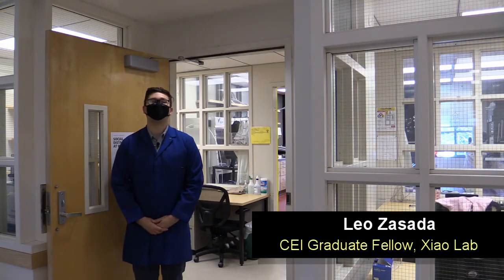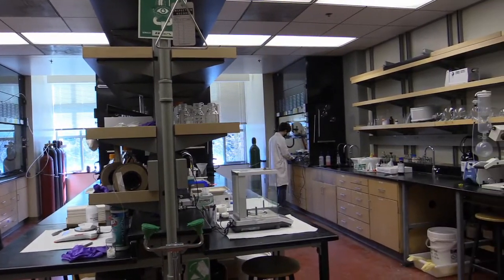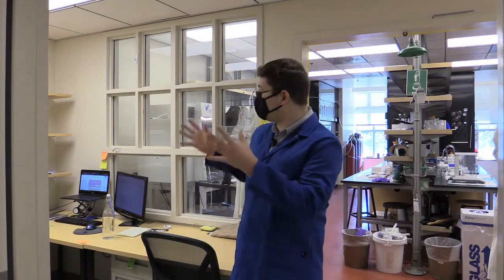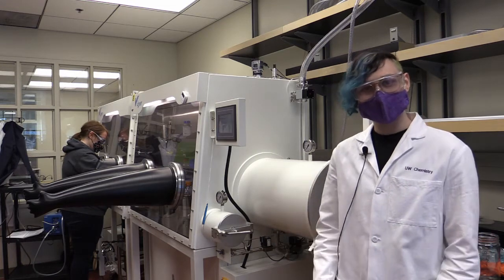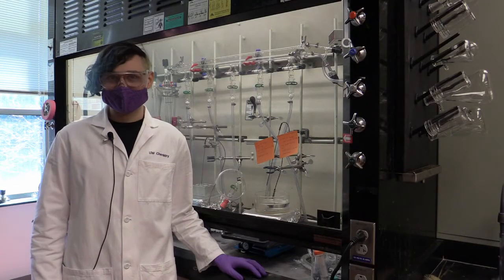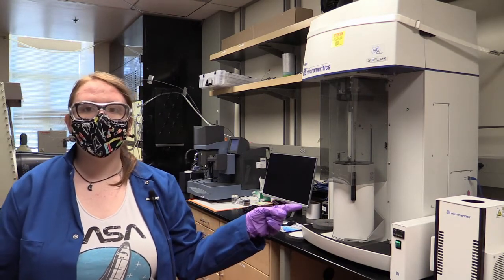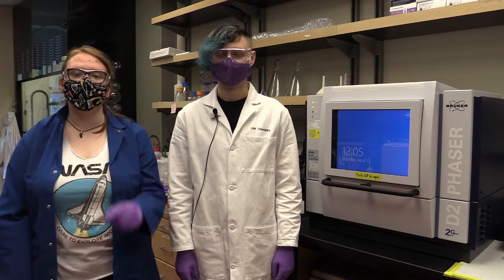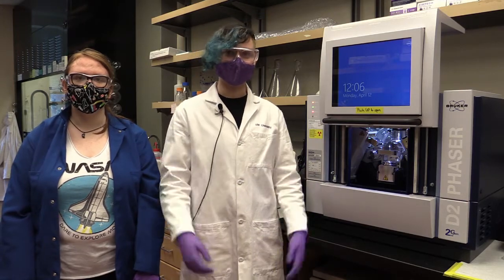Xiao Lab Tour - University of Washington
Leo Zasada is a University of Washington (UW) doctoral student in chemistry and a UW Clean Energy Institute Graduate Fellow. He is a member of assistant professor Dianne Xiao's research group, which researches porous crystalline materials across multiple length scales, from the molecular to the macroscale. In this video, Leo and fellow Xiao Group members Austin Kamin and Kathleen Snook highlight the equipment and techniques they use to develop new materials for applications like water filtration, battery and hydrogen fuel storage, and advanced solar cells.